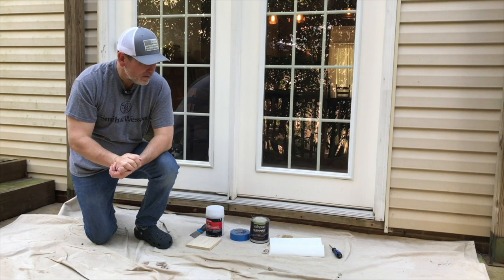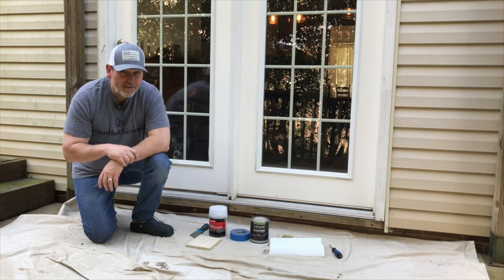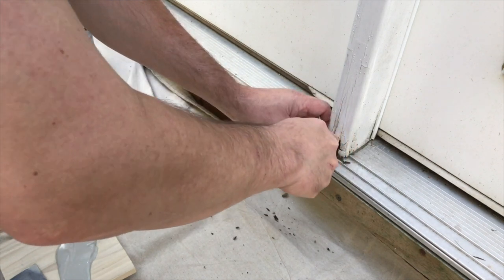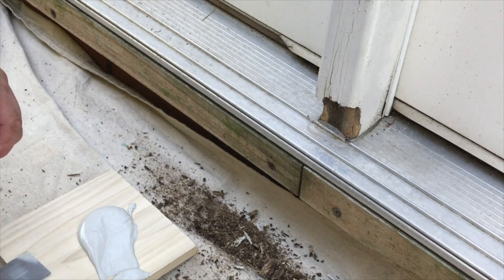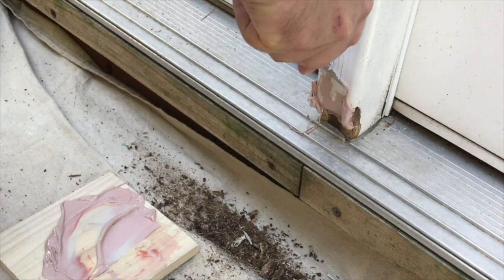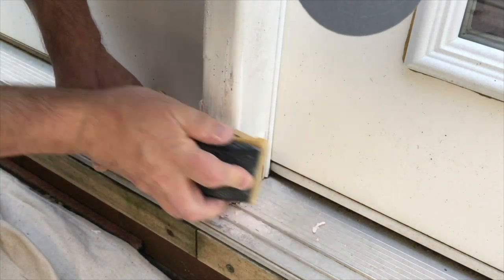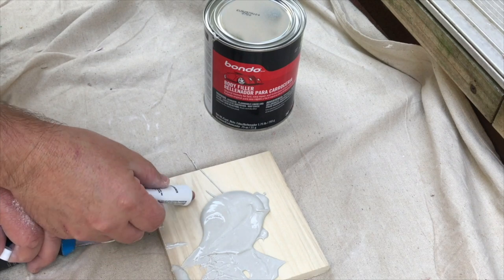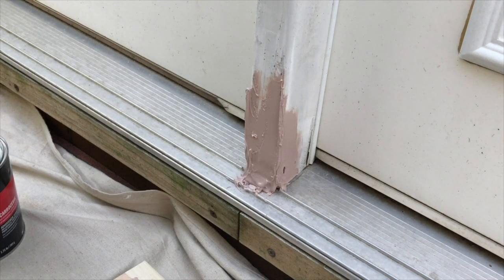Nifty fix for rotting wood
Fixing rotten wood on an exterior door frame.